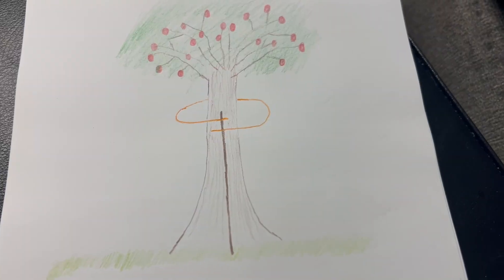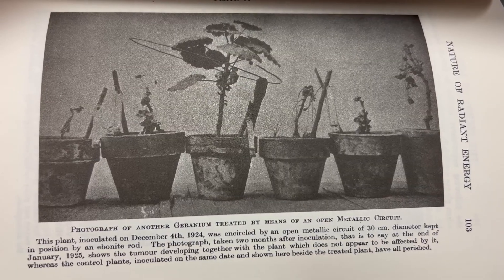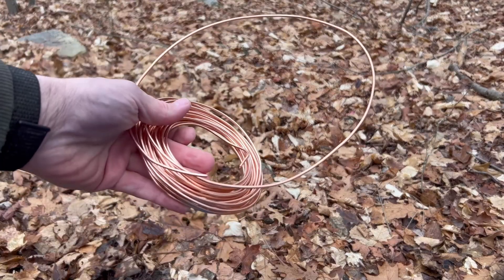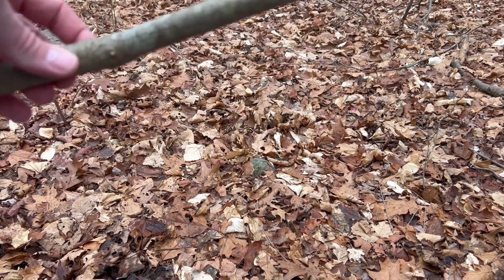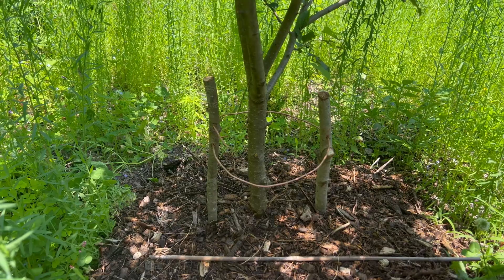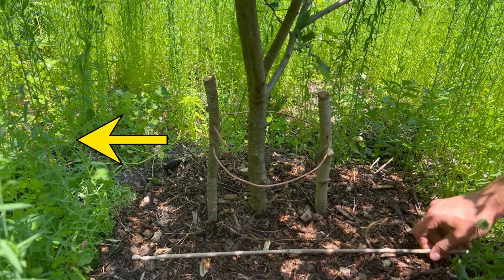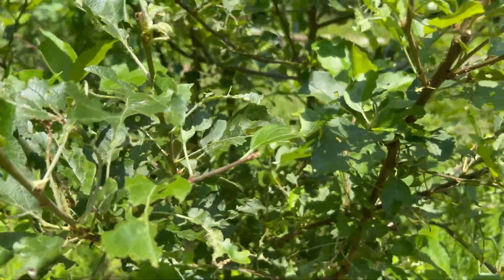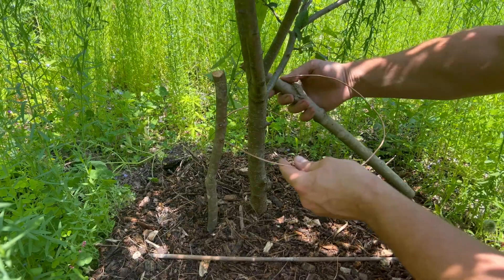Lakhovsky Coil: History, Usage, Design and Instillation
The Lakhovsky Coil is a simple but effective tool to heal diseased plants and prevent plants from succumbing to pest and diseases. It was invented by Georges Lakhovsky and if you want to learn more you can explore his book titled 'The Secret of Life'. This video covers how to make and install your own Lakhovsky Coil.